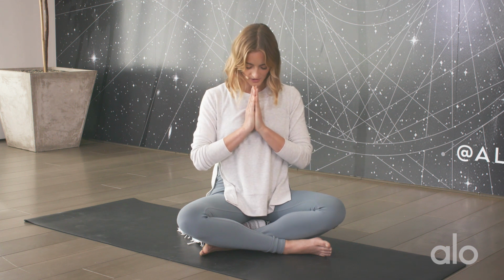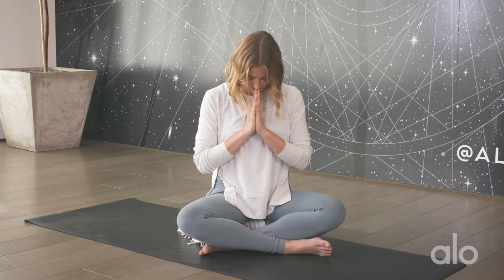Yoga Nidra with Caley Alyssa - 7 Days of Mindful Meditation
Let stress melt away with an amazing yogic sleep meditation session. Lead by Caley Alyssa, this 30-minute Yoga Nidra class is designed to calm your mind & soothe your soul.

Strengthen you practice of being present with this free video class series! It's 7 days of mindful meditations with two inspiring yogis for peace, love and positivity.

Join Caley Alyssa and Alissa Kepas for a week of daily meditations designed to om the mind!

DAY 1: THE WAY TO CALM MEDITATION
Tune in, tune out & find your zen

DAY 2: YOGA NIDRA
Let stress melt away with an amazing yogic sleep meditation

DAY 3: POSITIVE RESET MEDITATION
Release negativity & cultivate a positive headspace

DAY 4: MEDITATION FOR HEART EXPANSION
Invite more love & compassion into your life

DAY 5: CHAKRA-BALANCING MEDITATION
Open up your energy centers for a more balanced body & mind

DAY 6: MEDITATION FOR DEEP REST
Unwind for ultimate relaxation

DAY 7: RESTORE YOUR INNER PEACE
Seal your practice with a calming meditation to help you restore & recharge